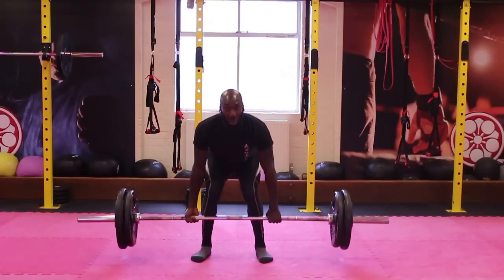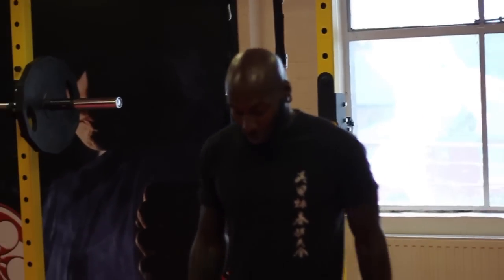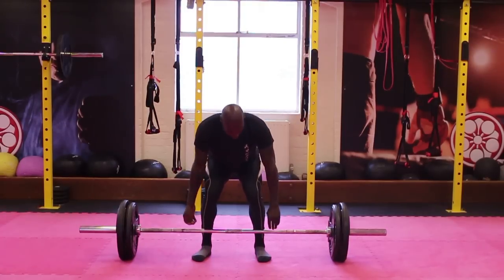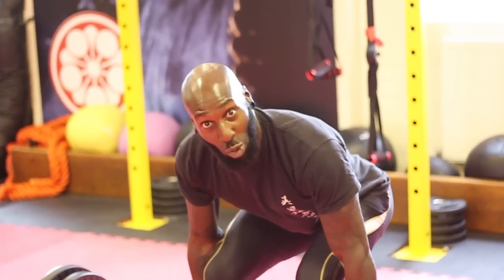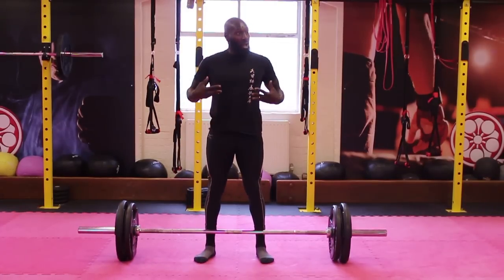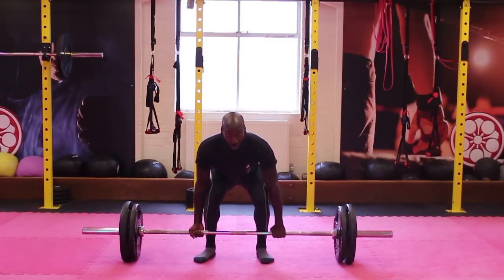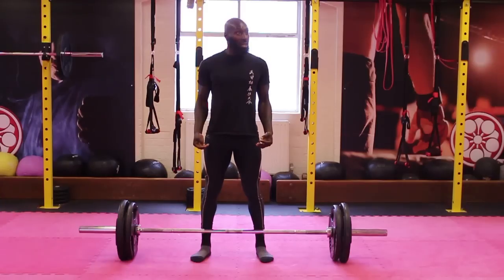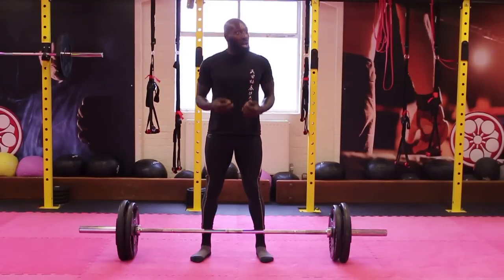Lift BIGGER GUYS in Every Fight | Deadlift Technique for Martial Arts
► Deadlift is the key exercise in developing the explosive chain of movement for any sport or martial art. In this week's episode we discuss how to improve your deadlift technique, what to look out for, and how it relates to martial arts training. In fact, deadlifts will drastically improve your ability not only to lift and throw, but punch and kick as well. It is a must do exercise for the serious combat athlete.

In a previous episode we asked how do you increase your punching power without sparring, fighting, hitting a heavy bag or punching focus pads? We mentioned the what the 3 best power exercises to increase your power. These exercises included the deadlift as first link in the power chain. This exercise simply trains how to generate power from the major joints in your body.

To follow on this video discusses how to best link the major joints in your body, and how this will allow you to lift, push or pull in a stronger more dynamic fashion.

Increasing punching power it is best to know how to use your body not just knowing how to fight. Knowing how to use your body will give you the best functional strength fitness and conditioning which means you will be able to fight harder, whiling lifting more, pushing and pulling better  and with more endurance. It's not just about hitting harder. It's about using your body effectively for functional fitness.

Should you do power or strength training in Wing Chun? Will it help increase the power of your punch. We get this question very often.  While it is common practice in Mixed Martial Arts (MMA), Boxing, Wrestling, and even Brazilian Jiu Jitsu (BJJ) training, it is not often discussed in the Wing Chun community. So we thought we would address this issue. The common misconception in most martial arts is that power or strength training will create unnecessary bulk, reduce speed, and fighting effectiveness. This is far from true.

Developing functional fitness and strength are the key issues when practising your martial art. In fact, functional fitness is important for your every day well being. Correct power training can add to any form of martial arts or self defence training. In this video we discuss why it helps martial arts, in particular Wing Chun practitioners, and how it relates to many aspects of Wing Chun training.

In the last video we introduced 3 key exercises that will develop explosive power and strength for martial arts. These exercises were the very best of functional fitness training. There were:

(1) Deadlifts. Key to any strength and conditioning programme. You just have to ask the top MMA or Wrestling coaches in the world.

(2) Cleans. This exercise is great for using heavy weight for developing power.

(3) Snatch. This is the ultimate power exercise that will make a difference to any martial art or combat style.

We will be producing 3 videos explaining how each exercise can be performed in a functional manner for Wing Chun or any martial art.